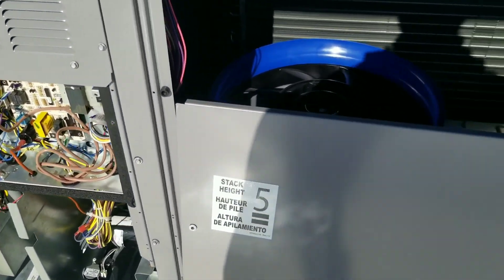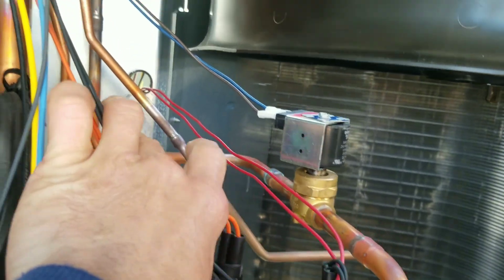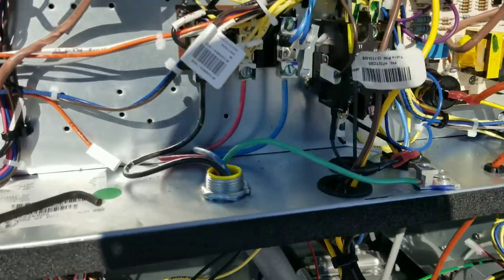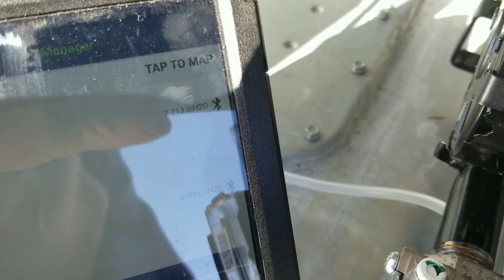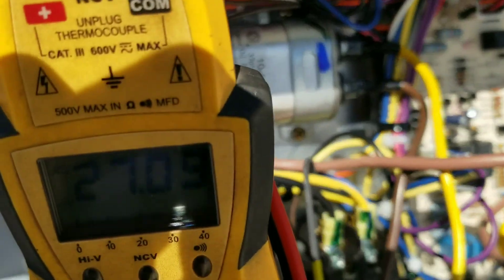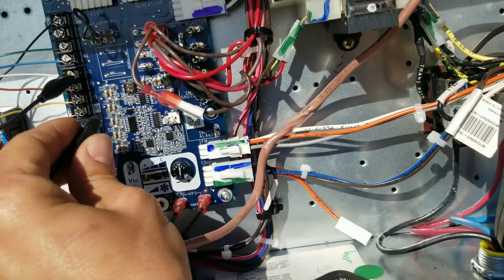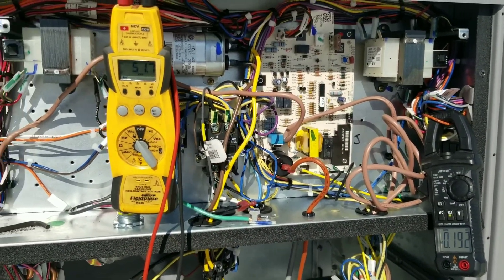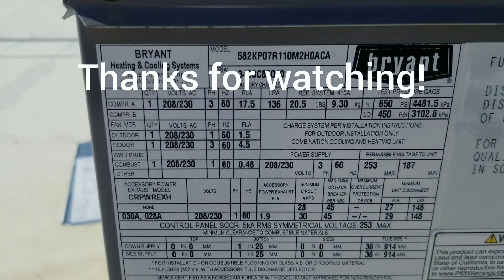Bryant package unit start up, new carrier unit configuration.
hvac package unit heat start up. new unit configuration